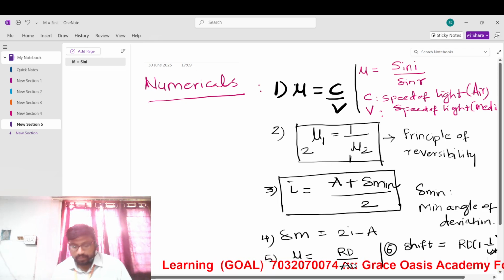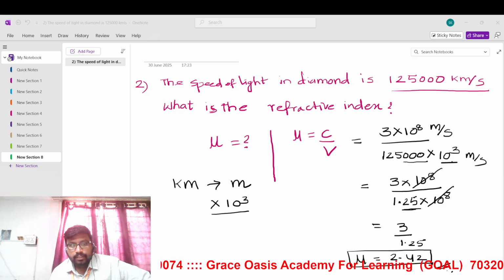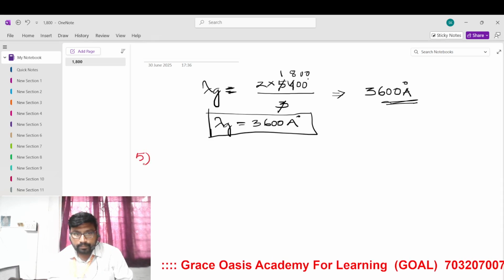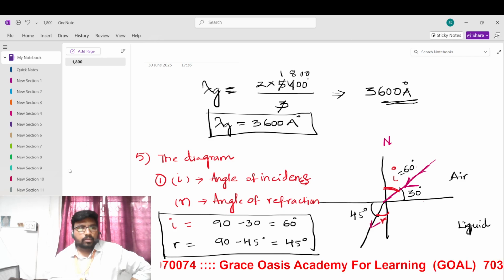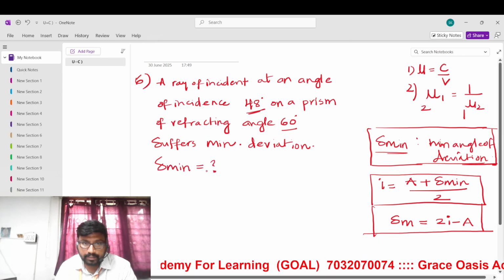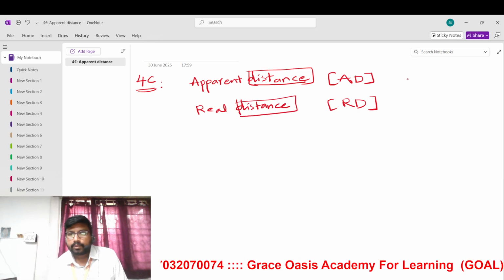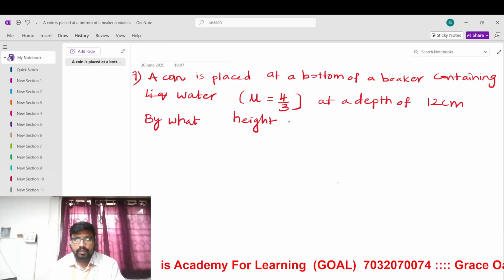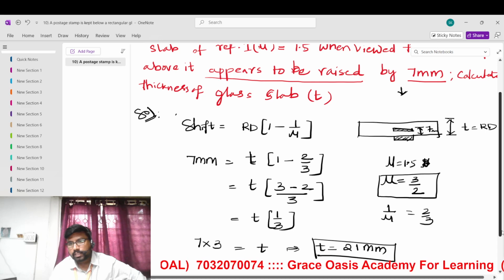ICSE CLASS 10 -PHYSICS LIGHT EXERCISE SOLVED NUMERICALS